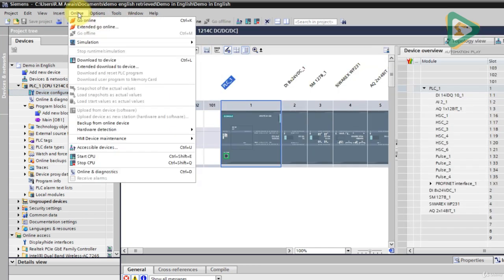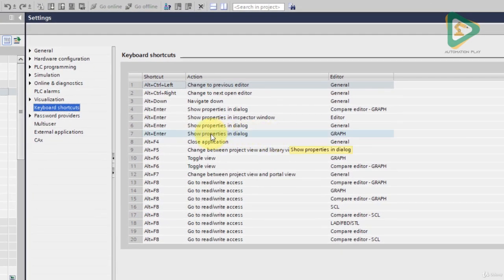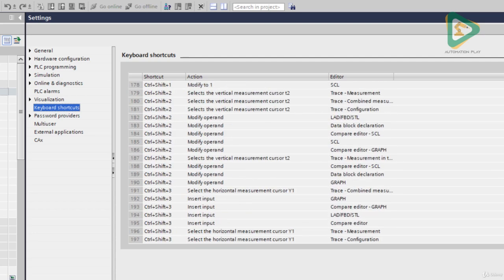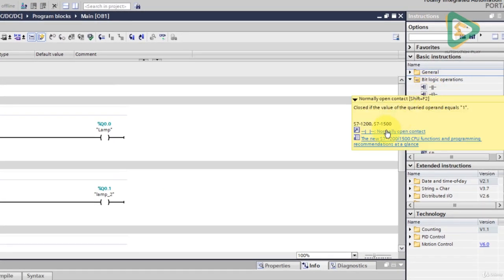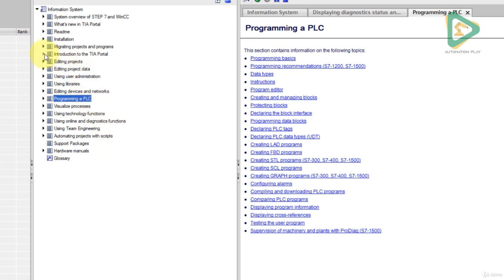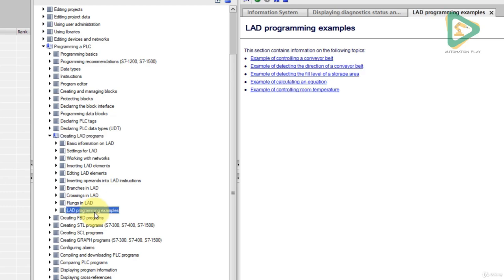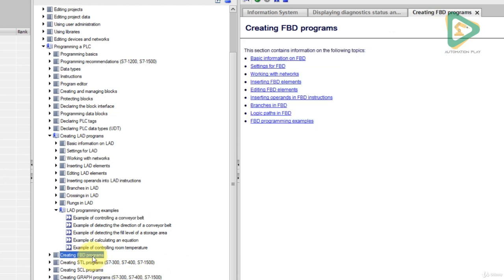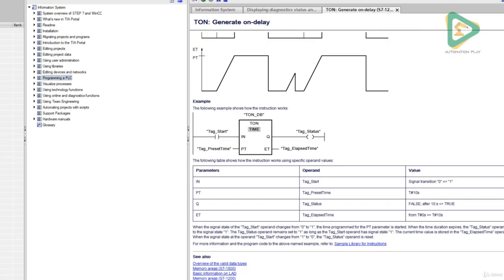TIA Portal Help & Shortcuts | Essential Tips & Keyboard Shortcuts for Beginners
In this video, learn how to use Help and Shortcuts in Siemens TIA Portal to work faster and more efficiently. We’ll explore useful keyboard shortcuts, built-in help features, navigation tips, and quick ways to access important tools and functions in TIA Portal.

Whether you are a beginner or already working with Siemens S7-1200/S7-1500 PLCs, these shortcuts and tips can save time and improve your PLC programming workflow.

Topics Covered:

TIA Portal Help features
Essential keyboard shortcuts
Quick navigation
Editing and programming shortcuts
Useful tips for PLC programming
Improving TIA Portal workflow
S7-1200 & S7-1500 programming tips